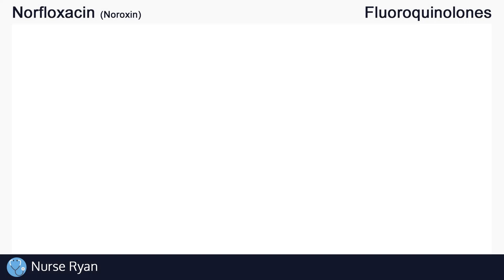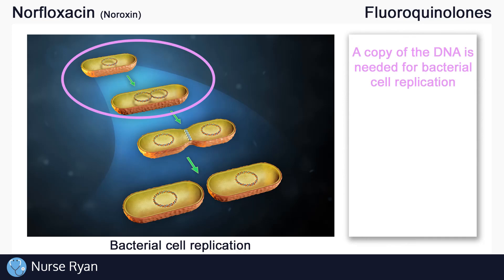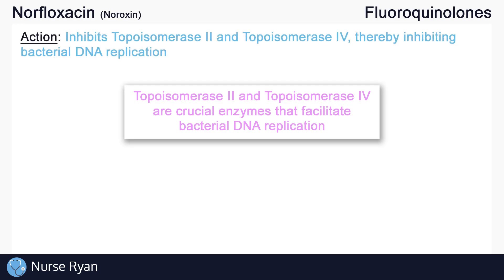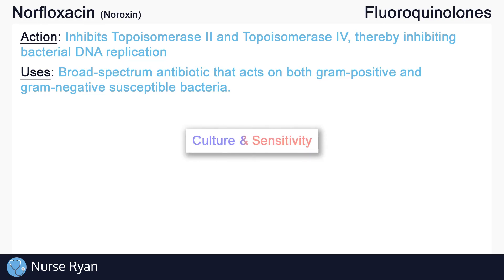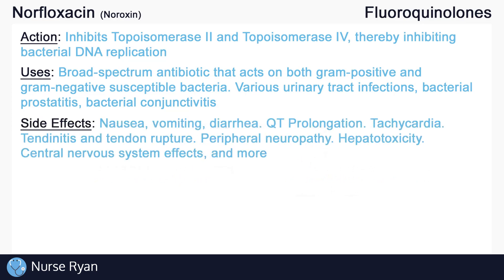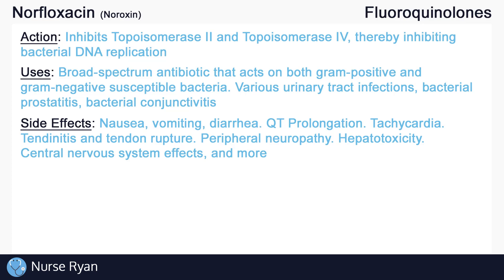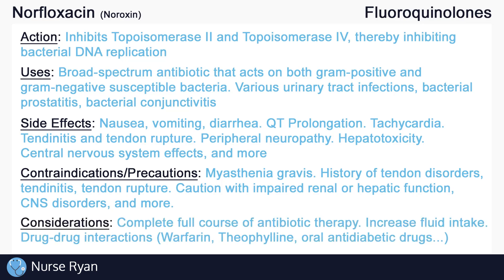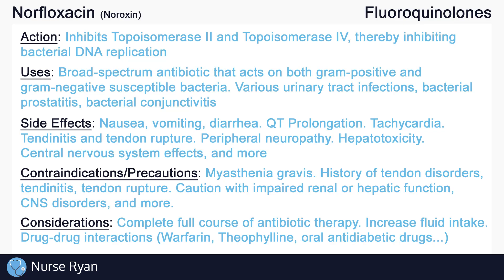Norfloxacin (Noroxin) Nursing Drug Card (Simplified) - Pharmacology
NCLEX Review: Norfloxacin (Noroxin) - Mechanism of Action, Uses, Side effects, Contraindications, and Nursing considerations

Action: 0:19
Uses: 1:44
Side effects: 2:38
Contraindications: 3:29
Nursing considerations: 4:06

Reference Images:
Thumbnail photo: Kateryna Kon/Shutterstock

Bacterial cell replication: imb.uq.edu.au - What’s the difference between bacteria and viruses?

Intro: adMJ707
Outro: adMJ707